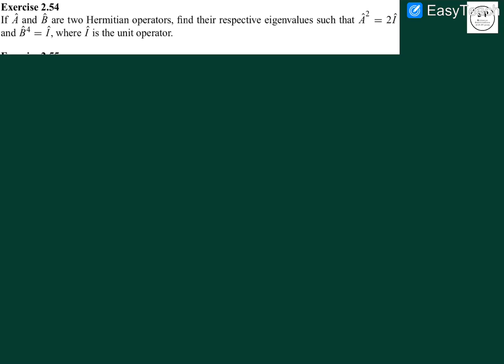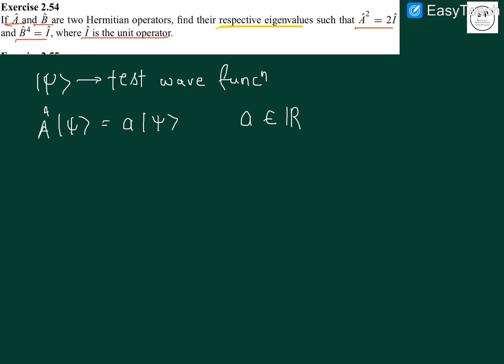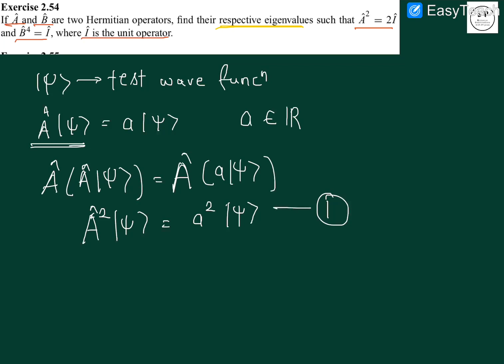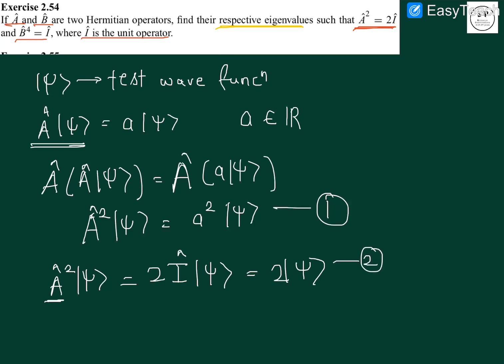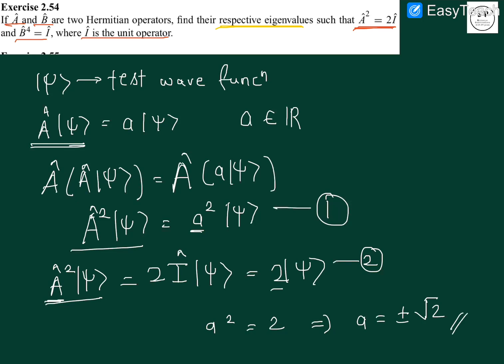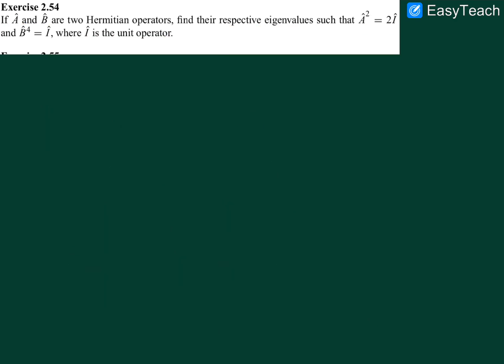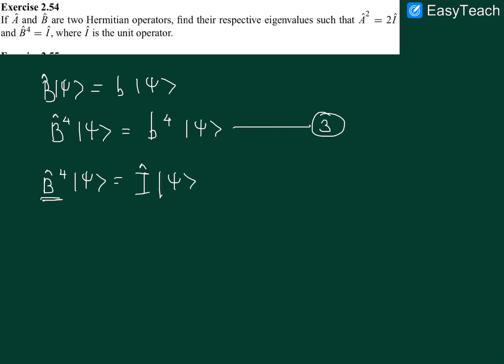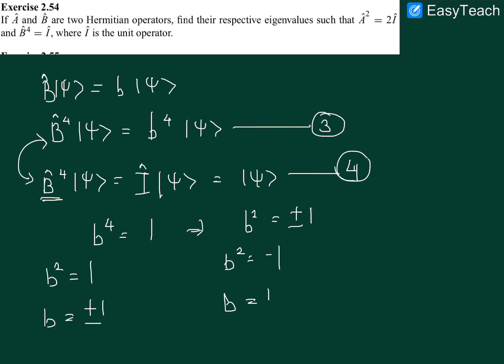2.54 | Quantum Mechanics| Zettili Solutions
This video gives the solution of 2.54 of Excercise of the book Quantum Mechanics: concepts and applications (second edition).